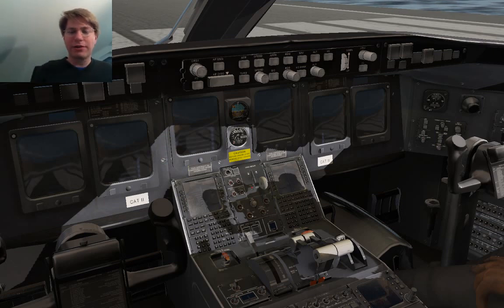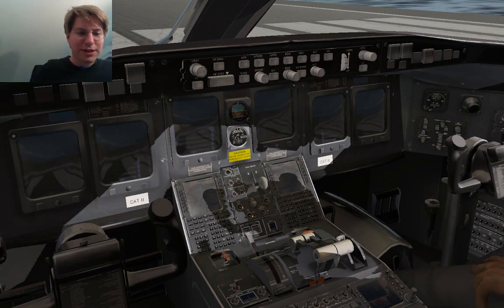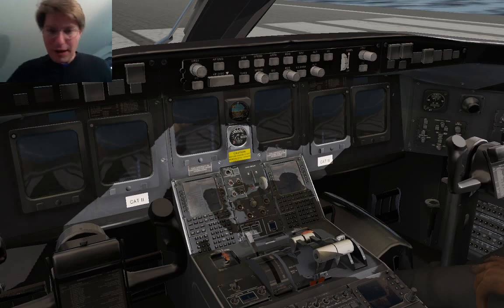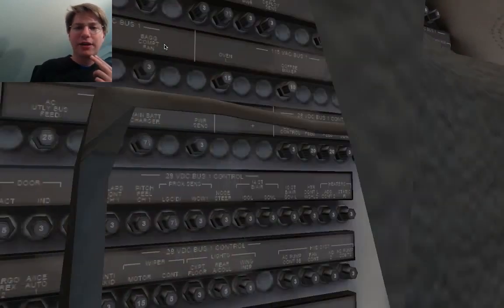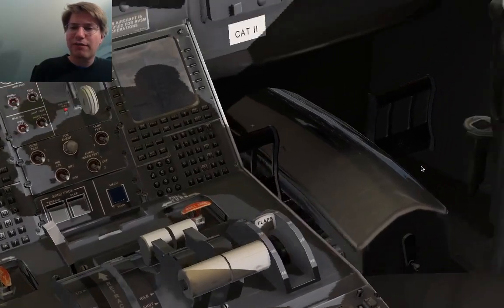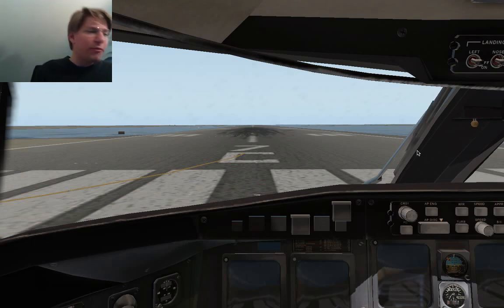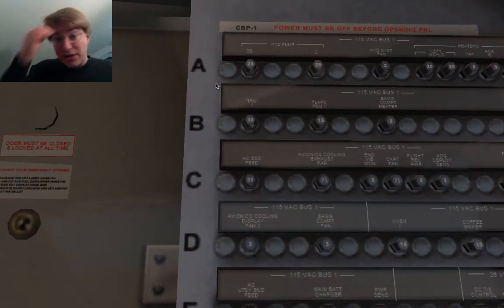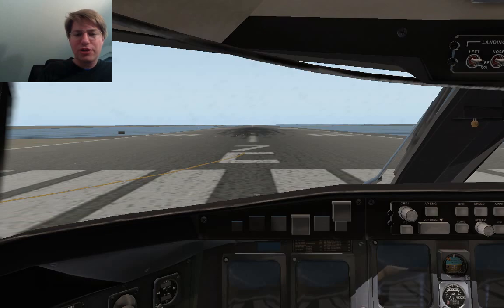CRJ200 development (Part 1)